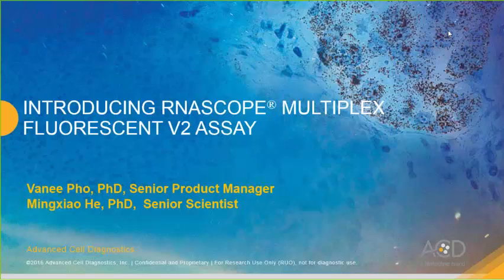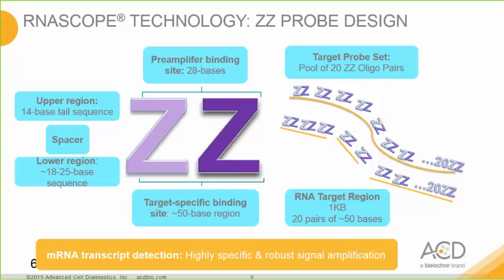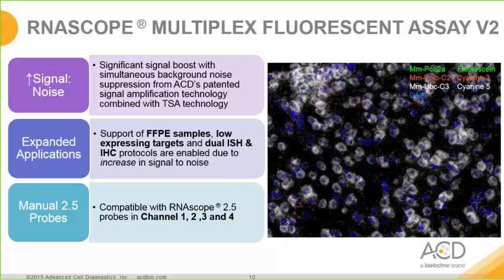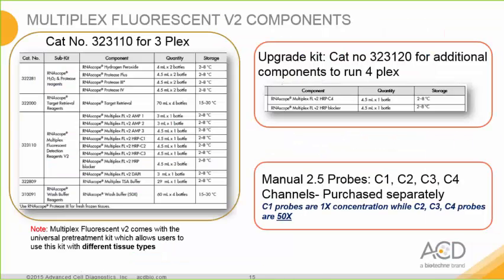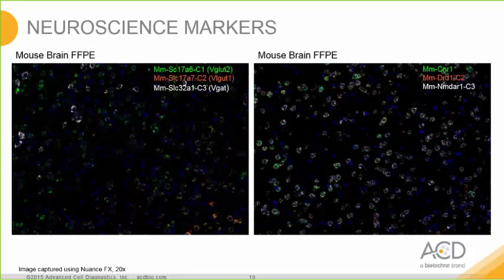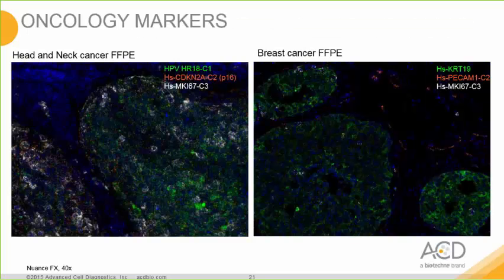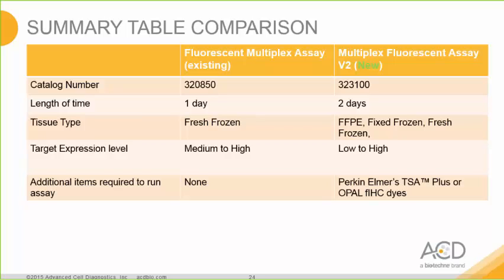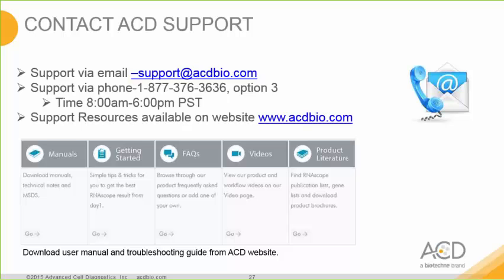New Product Introduction: RNAscope® Multiplex Fluorescent v2 Assay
The RNAscope® Multiplex Fluorescent assays provide the same exceptional sensitivity as our singleplex assays, allowing single-molecule detection of several RNA targets simultaneously and are ideal for co-localization studies of any expressed gene set in nearly any tissue type.

The new RNAscope® Multiplex Fluorescent v2 combined with Perkin Elmer’s TSA™ Plus technology enables additional capabilities including dual ISH-IHC for RNA and protein co-expression.

Key benefits:
- Detection of up to four RNA targets simultaneously*
- Ideal for Formalin-fixed and paraffin-embedded (FFPE) tissue
- Ideal for low expressing targets or tissues with high auto fluorescence in oncology and neuroscience

*4 plex capability enabled with RNAscope® 4-Plex Ancillary Kit for Multiplex Fluorescent v2